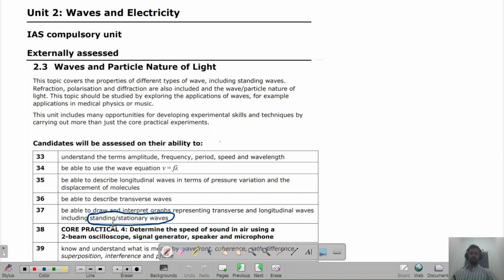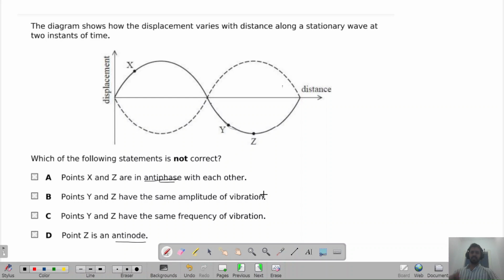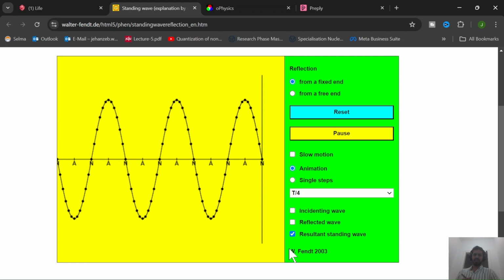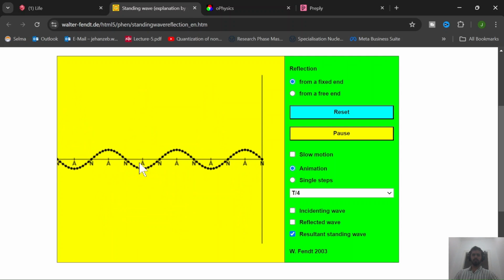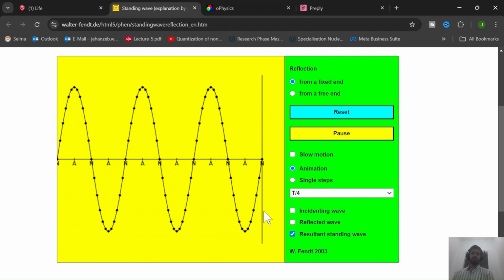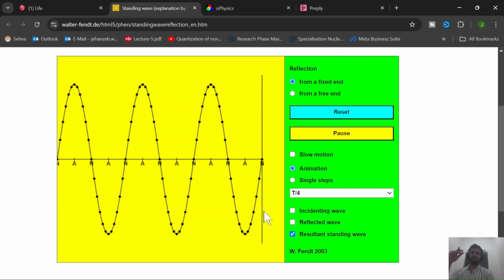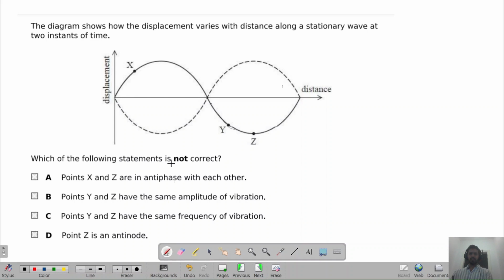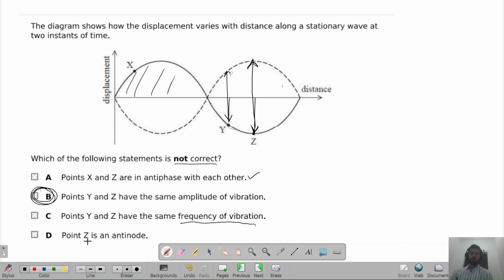Standing Waves on a String Animation: A Visual Understanding of Phase Difference in Standing Waves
Phase difference in standing waves is not the same as phase difference in travelling waves. It is easy to understand if we see standing waves animation. In my last video I tried to explain the difference between phase difference and path difference.

In this video I focus on the definition of phase of a wave. We are building the basics to be able to solve questions on standing waves in class 11 physics papers. AS physics waves questions are always confusing.

Q: The diagram shows how the displacement varies with distance along a stationary wave at two instants of time. Which of the following statements is not correct?